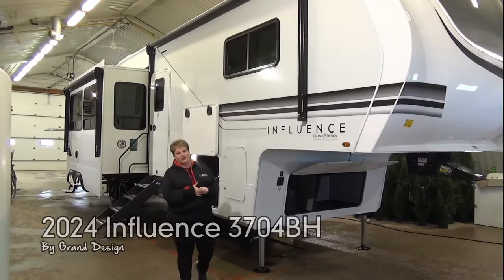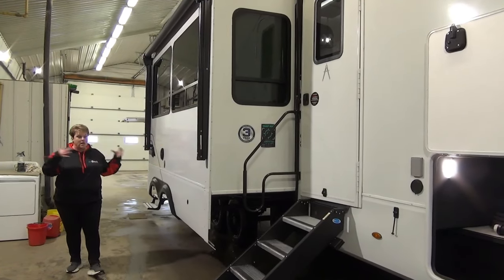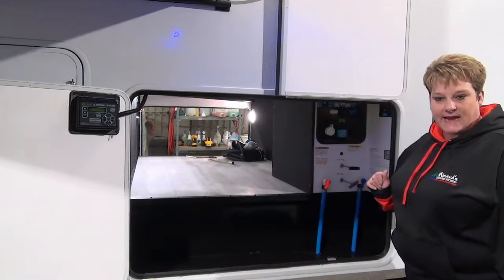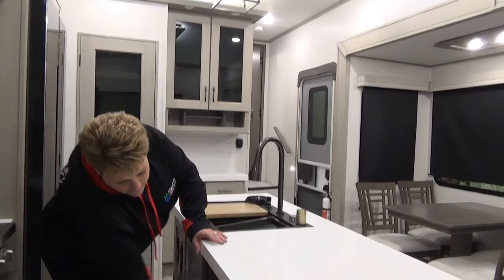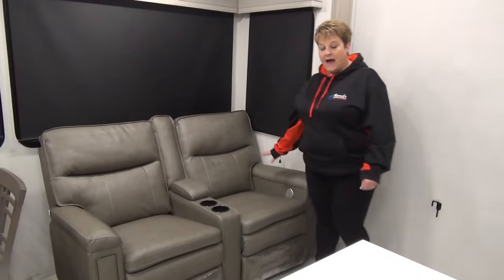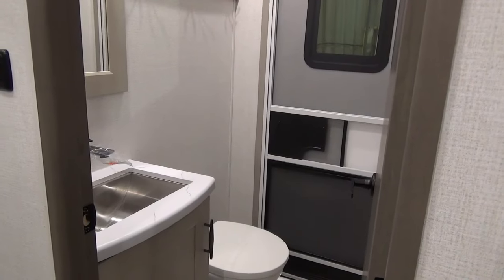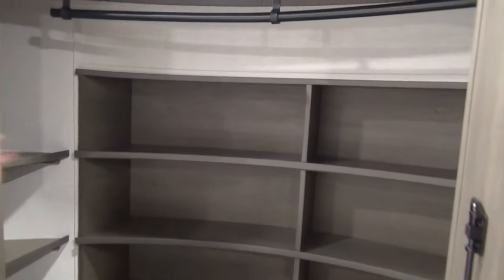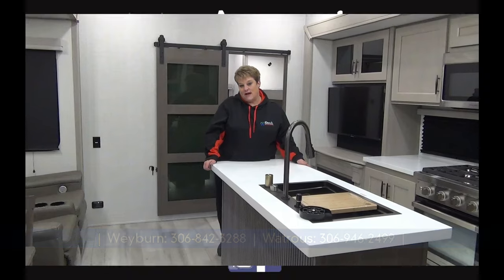2024 Influence 3704BH by Grand Design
A bunk model that feels like home but home never looked this good! Influence mirrors all the luxury of the Solitude line in a more affordable package.